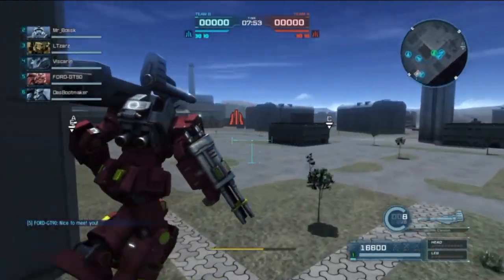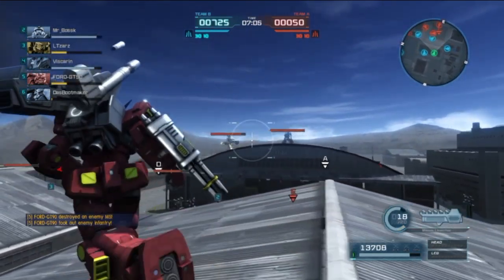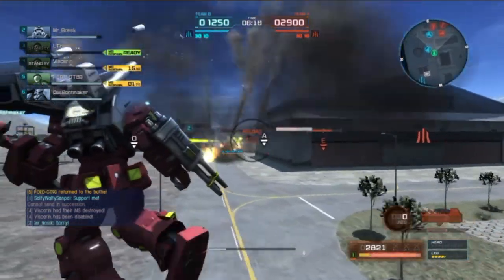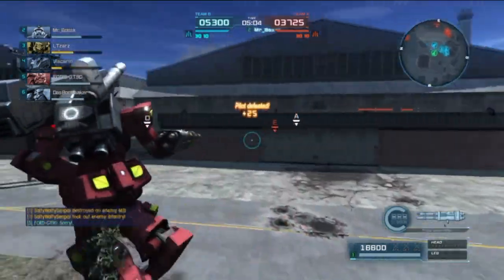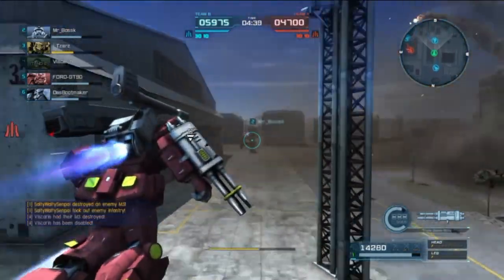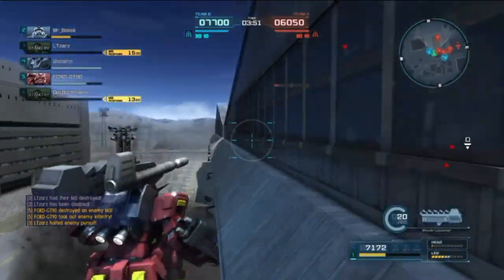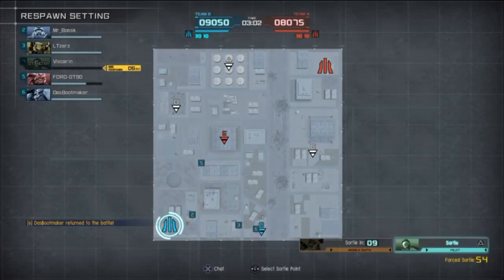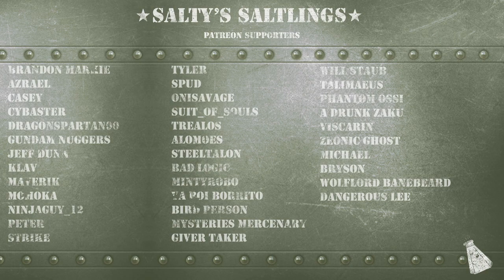Gundam Battle Operation: Johnny Ridden having a blast in the G3 Full Armor!